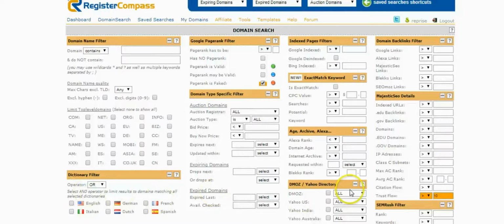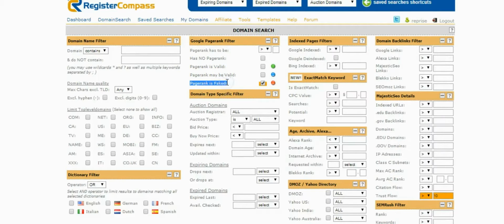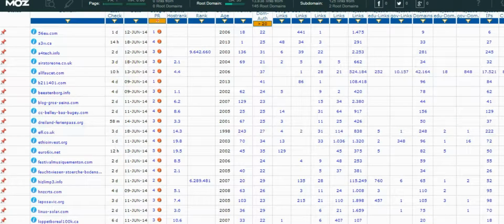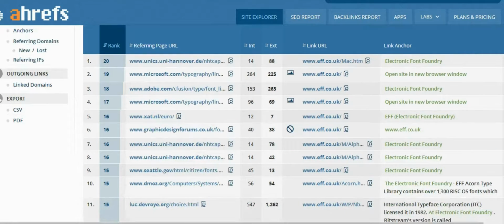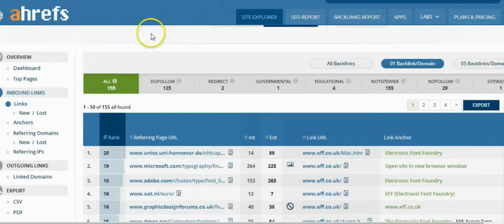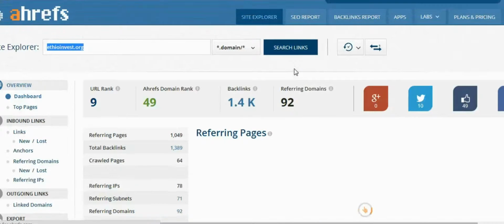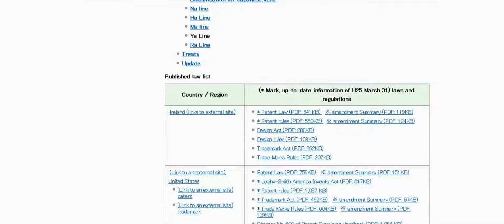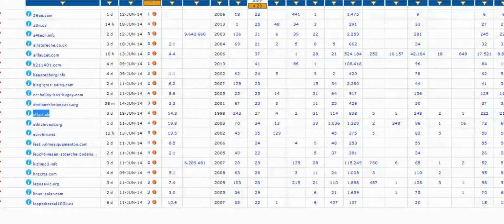Domain Training 1 - Buying Expired Domains for Cheap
Learn a trick we've been using to buy quality domains for 20x less than what others are paying!